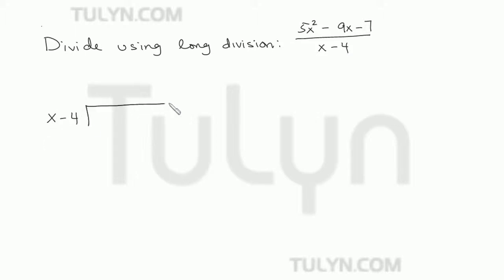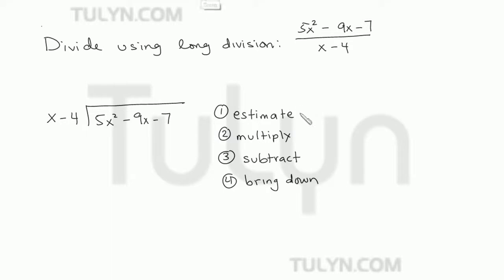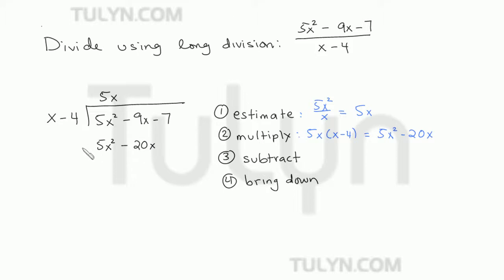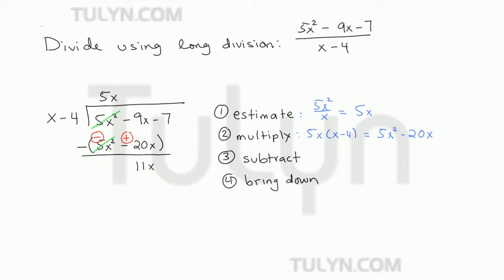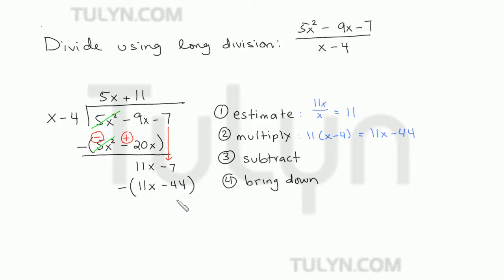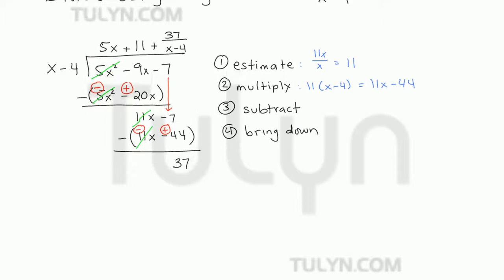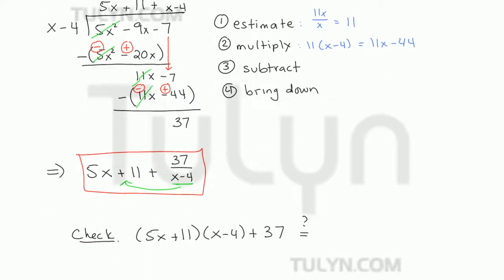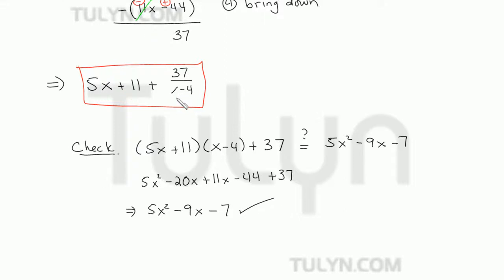long division with polynomials